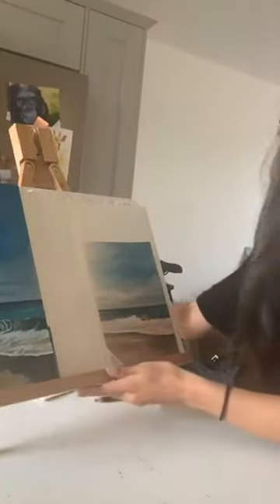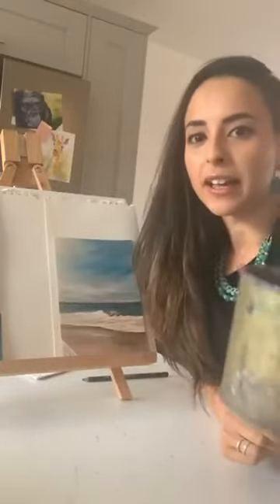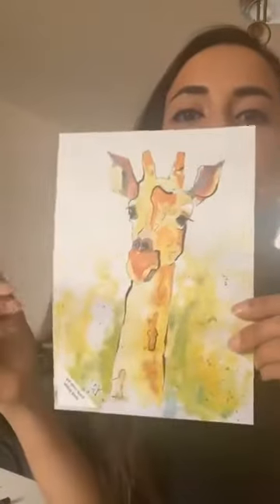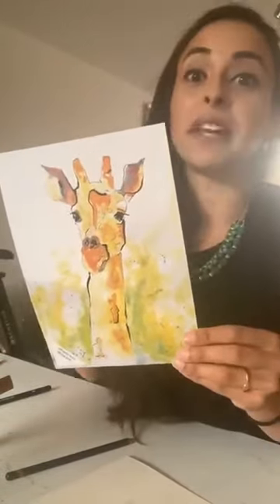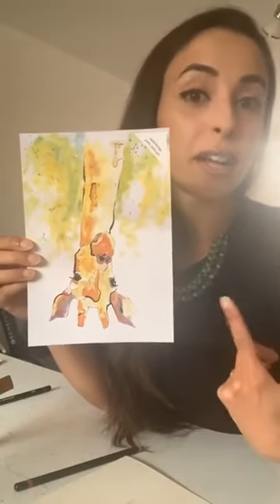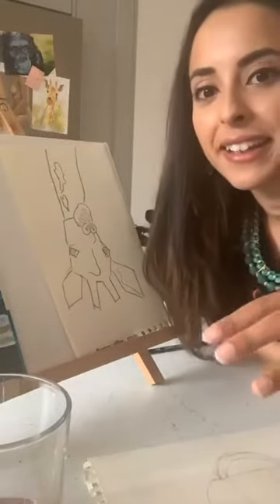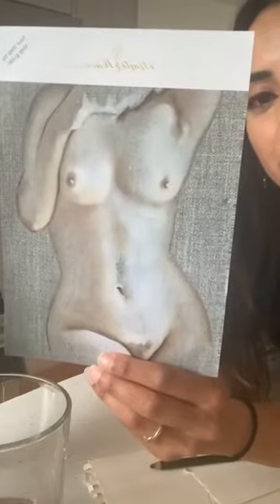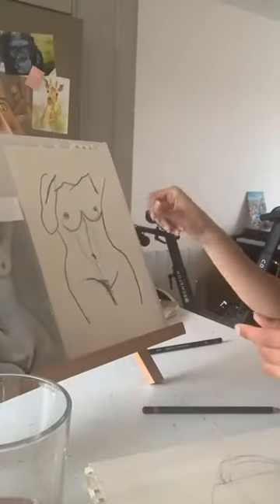MINDFUL ART⁠ MASTERCLASS - Art workshop for wellbeing with Zena - Founder of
MINDFUL ART⁠⠀
Find your creative flow from home.⁠⠀
Slow down this evening and choose a quiet spot, to join us in creating your very own masterpiece with @masterpeacelondon
Bring your pencils and paper, or even better if you have paints, crayons ect to follow along with Zena the founder of Masterpeace. She will be sharing her top tips for painting, leading some creative exercises and discussing the link between creativity and mental health. ⁠⠀

here Zena modelled her version of ‘Hope’, @VictoriaObolensky.Art’s Art Kit, available on their site and straight to your door.